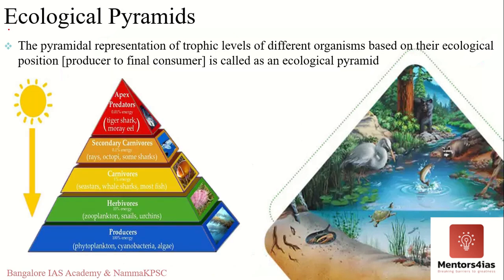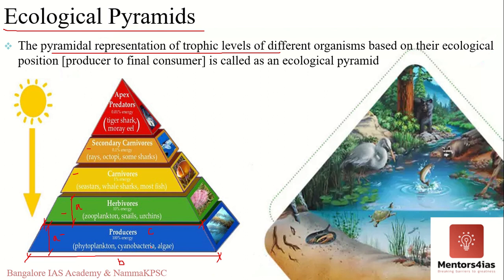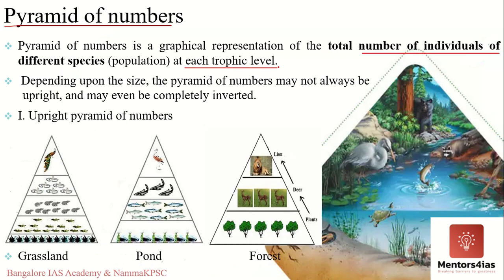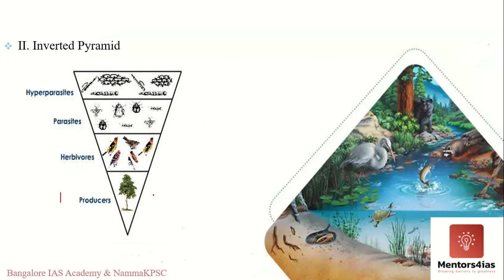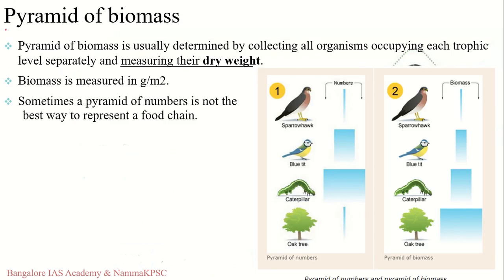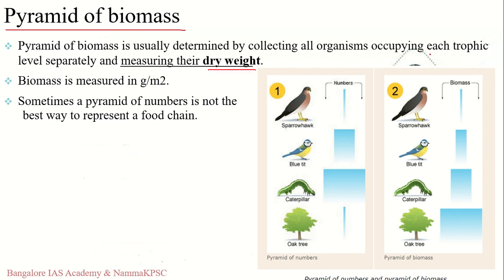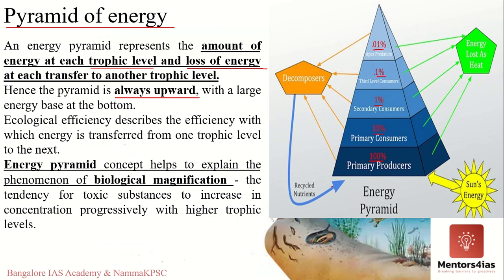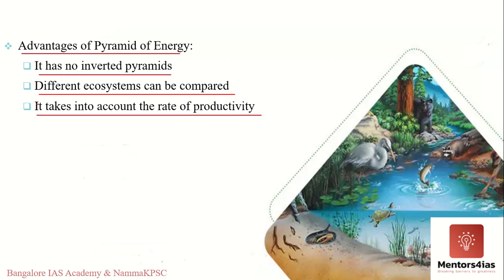Environment and Ecology: Video 6- Ecological Pyramids by Rajesh Ponnappa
An ecological pyramid is a graphical representation of the relationship between different organisms in an ecosystem. Each of the bars that make up the pyramid represents a different trophic level, and their order, which is based on who eats whom, represents the flow of energy.
Video 6 of Environment and Ecology Free lecture series on YouTube: This video covers Ecological Pyramids.